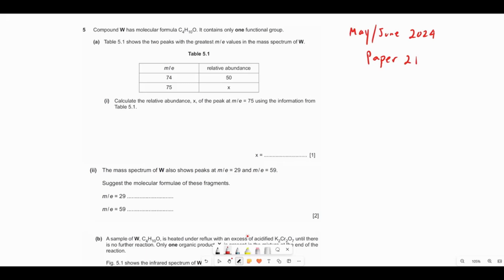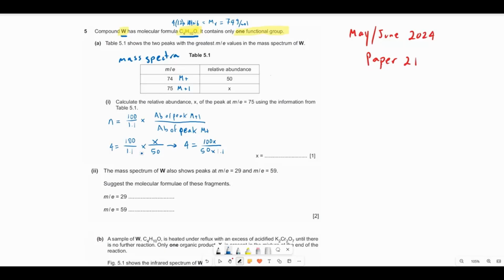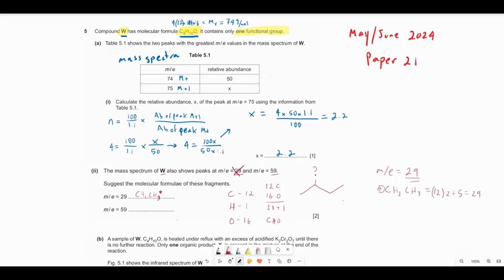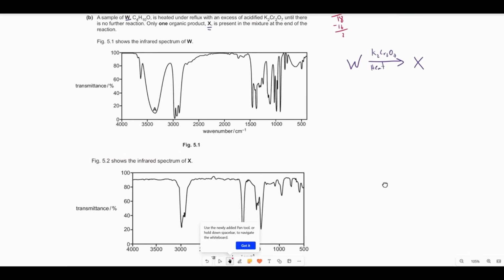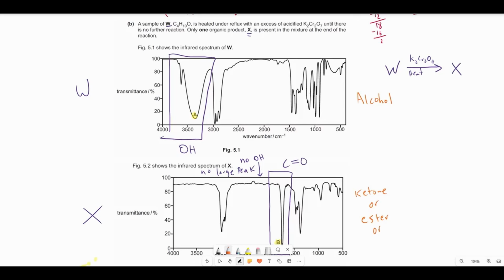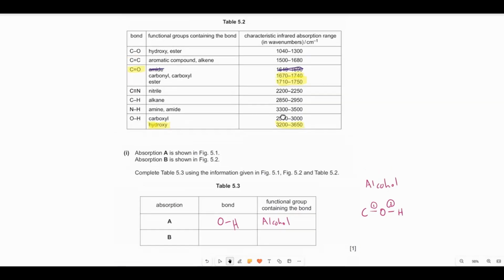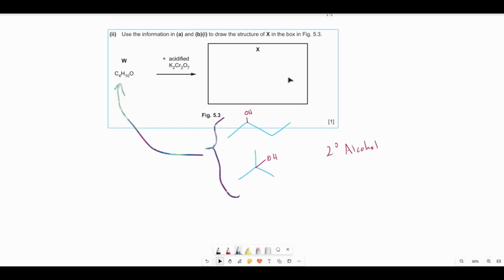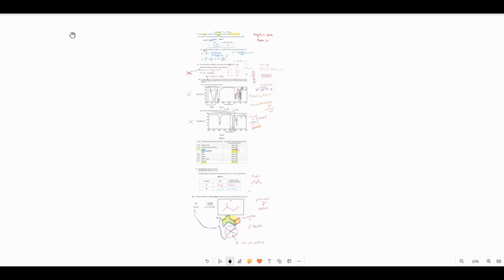AICE Chemistry | Exam Walkthrough: Mass Spec & IR (9701 May/June 2024 Paper 21, Q5)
In this special exam skills video, we are putting our analytical chemistry knowledge to the test! We will walk step-by-step through Question 5 from the May/June 2024 Cambridge AS Level Chemistry Paper 21 (9701/21/M/J/24).

This specific question perfectly demonstrates how Cambridge expects you to combine data from both Infrared (IR) Spectroscopy and Mass Spectrometry to deduce the structure of an unknown organic molecule.

In this video, we will cover:

Deconstructing the Prompt: How to pull the most important information from a complex exam question before you even look at the graphs.

Analyzing the IR Spectrum: Step-by-step logic for using your data booklet to identify the major functional groups present (and just as importantly, the groups that are absent) based on absorption peaks.

Decoding the Mass Spectrum: How to use the molecular ion peak (M+) and key fragmentation patterns to piece together the carbon skeleton of the molecule.

Combining the Clues: The ultimate puzzle of analytical chemistry: taking the functional groups from the IR data and the molar mass/fragments from the Mass Spec data to deduce the final, exact structure of the unknown compound.

Exam Strategy & Logic: A detailed look into the "why" behind every answer, providing pro-tips on exactly what the Cambridge examiners are looking for in your written responses to secure maximum marks.

This video is designed to align with the Cambridge AICE Chemistry (9701) curriculum and is based on official past paper questions.